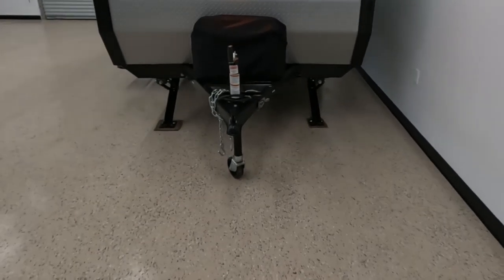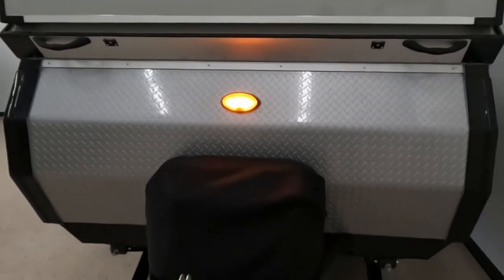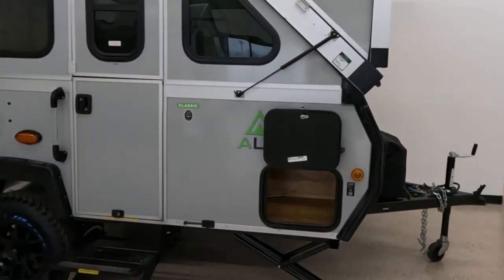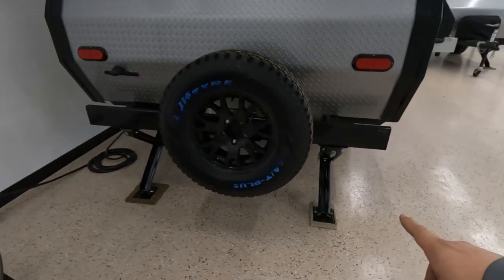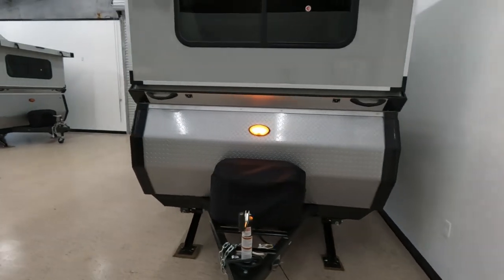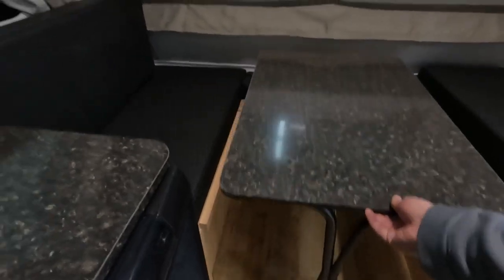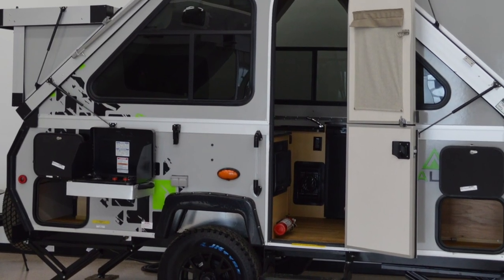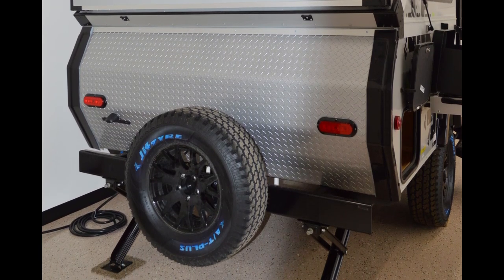Keep It Classy with the Aliner Classic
This is the Aliner Classic. Sleep 4 and pull it with your Jeep! Under 2000 lbs!!!